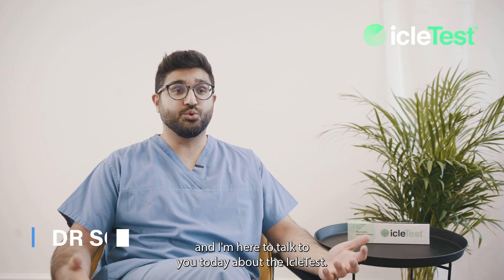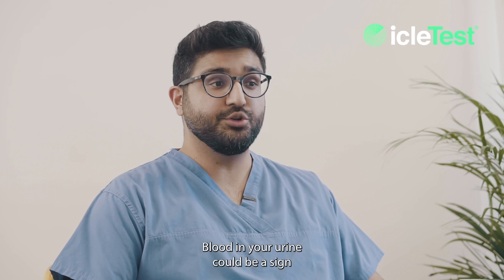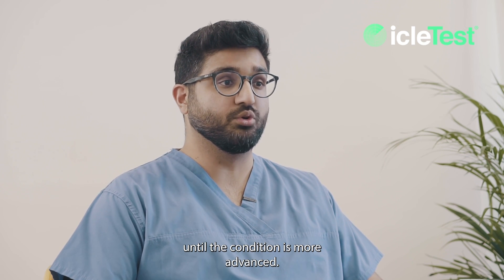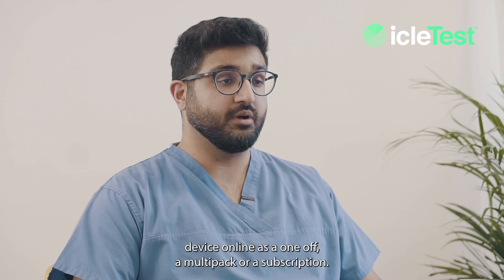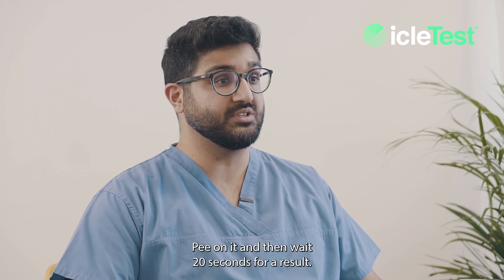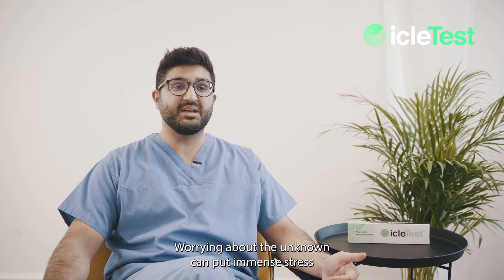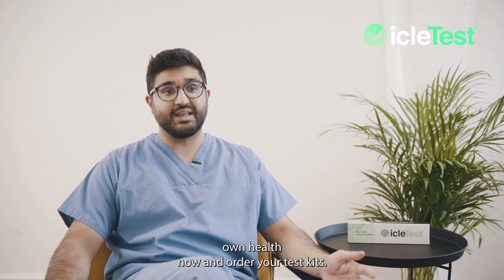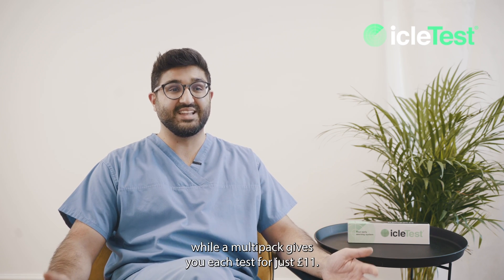Dr Sooj Explains the Benefits of IcleTest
👨‍⚕️Take it from Dr Sooj - This might be the most important pee of your life.

🧪IcleTest is an at home urine test for invisible blood which is an early warning sign of prostate, kidney or bladder cancer.